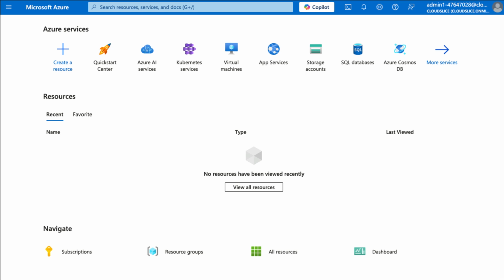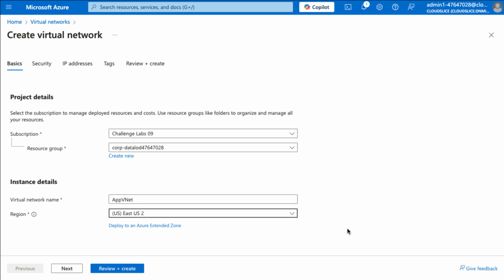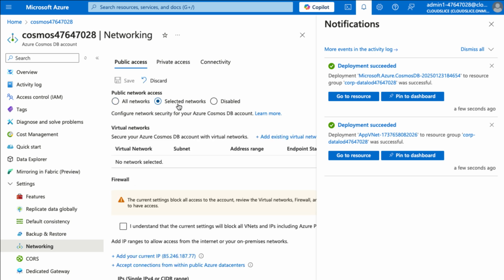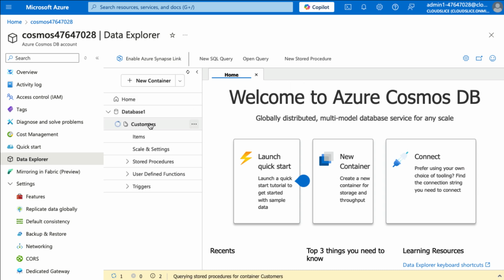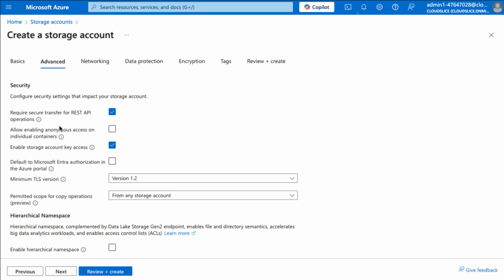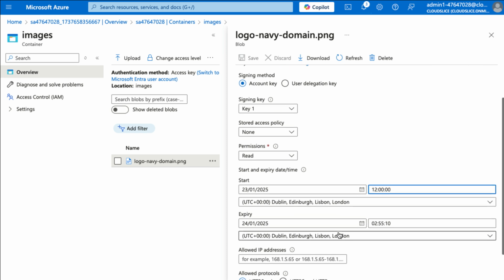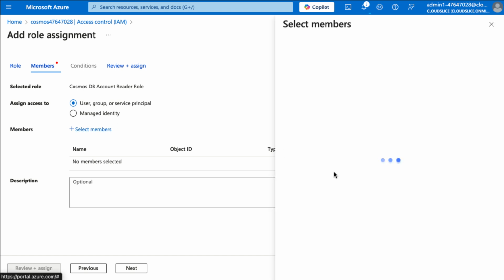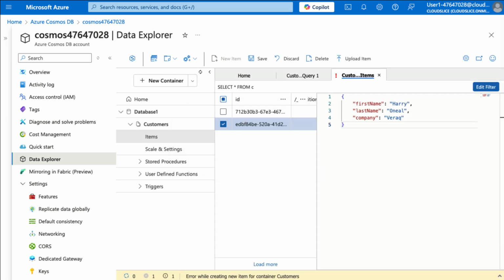Microsoft Azure Security Technologies Challenge Lab: Security for Cosmos DB and a Storage 250123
SDA-009
Quickstart: Create an Azure Cosmos DB for NoSQL account using the Azure portal